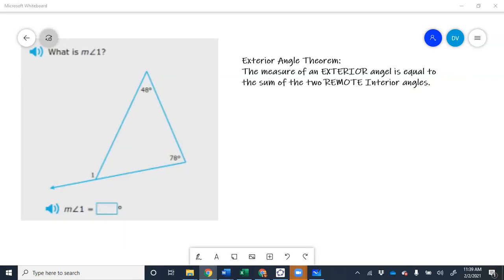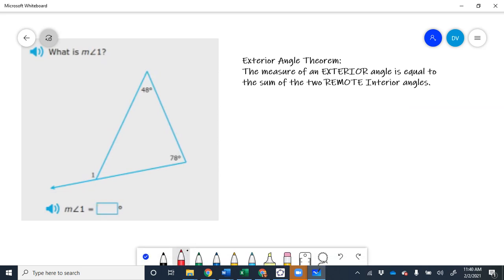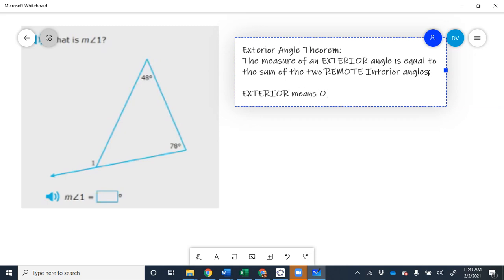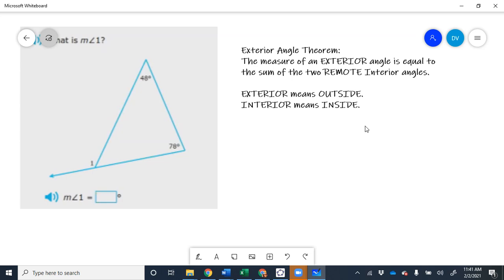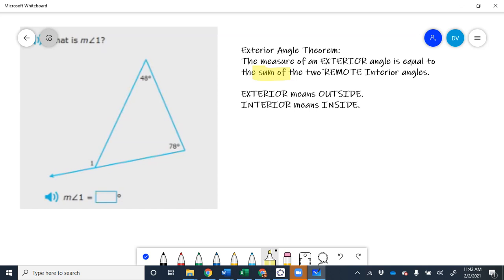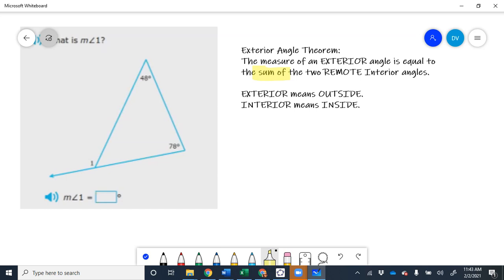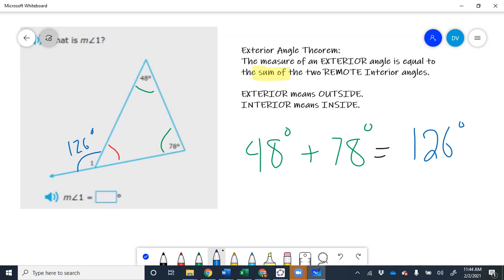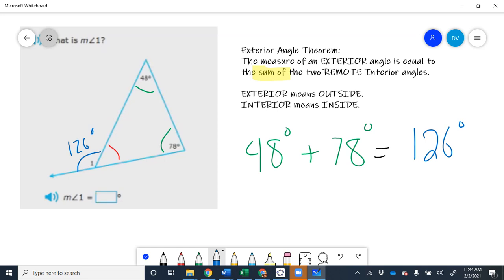Example 4 (Exterior Angle)